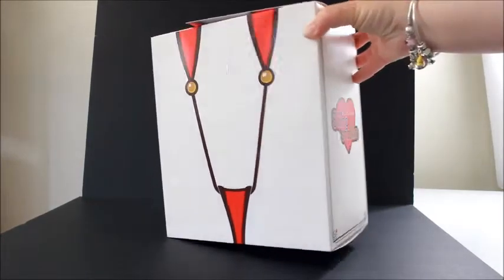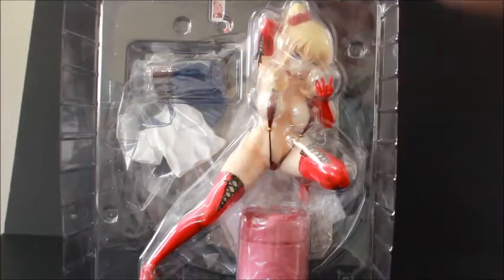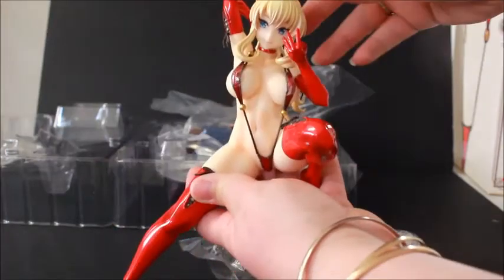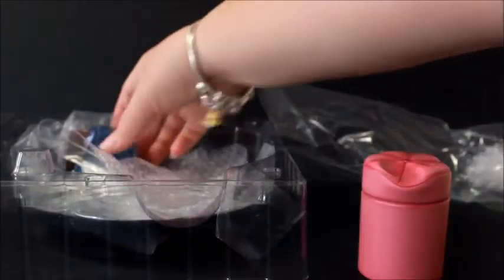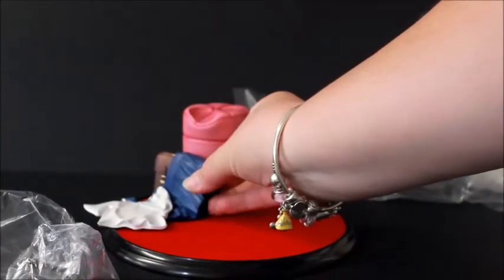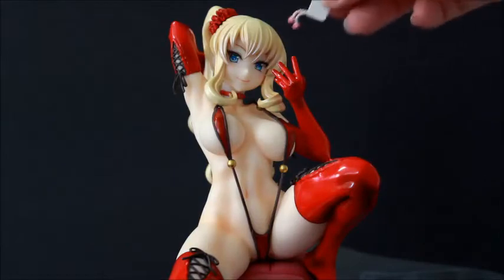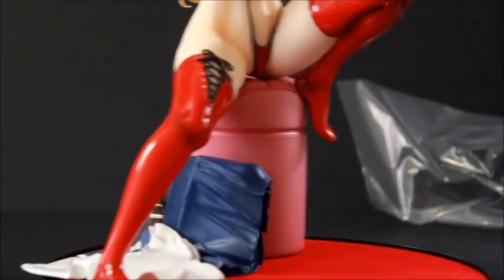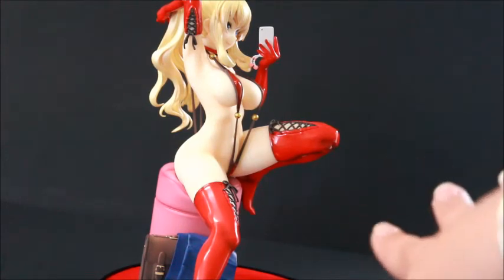Native - 1/6 Slingshot Babe Figure Unboxing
Today I'm unboxing and having a quick look at 1/6 Slingshot Babe from Rocket Boy (native) based on an original illustration by Masahiro Kure.